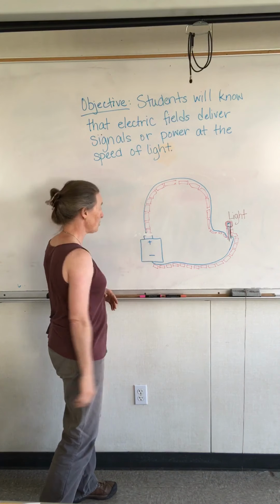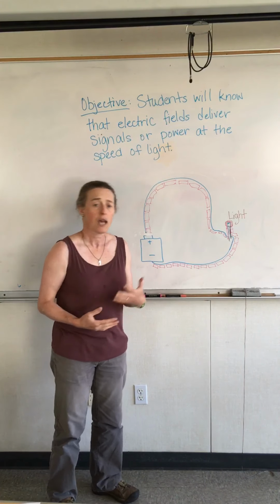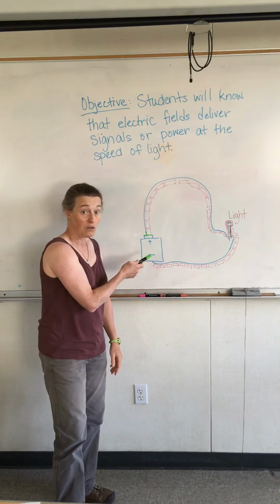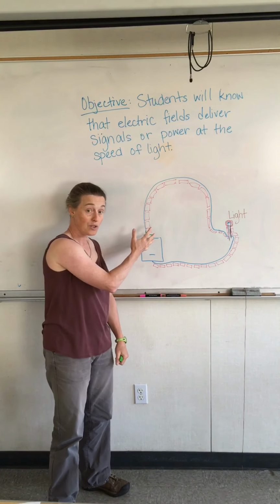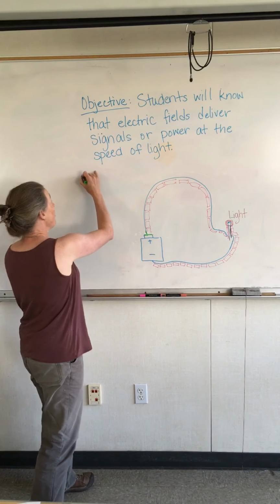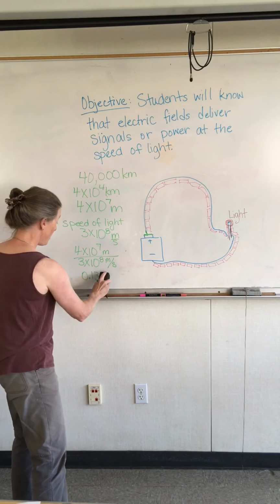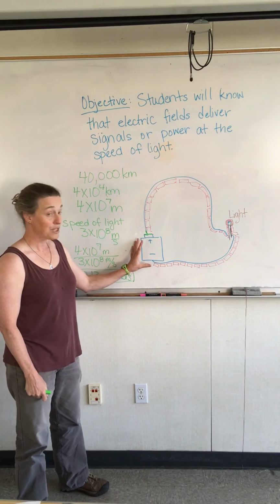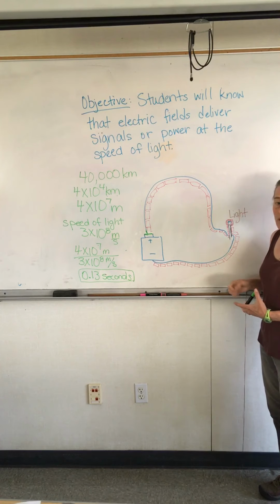Speed of electricity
Movement of electrons vs movement of electric signal